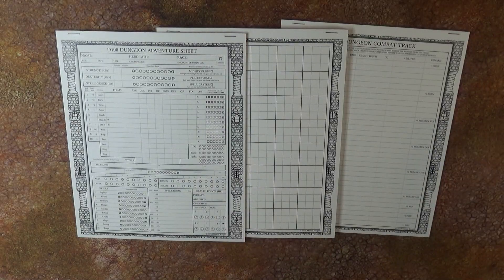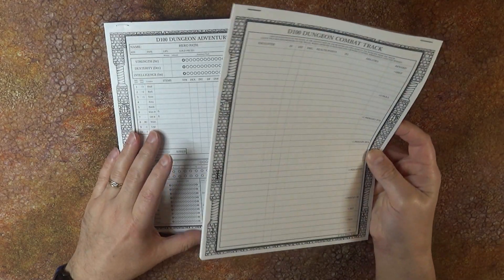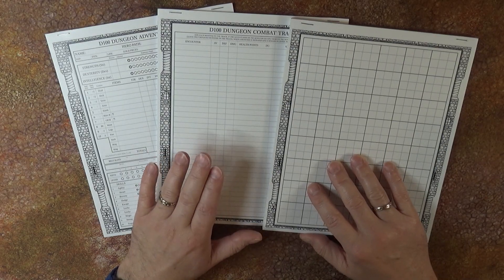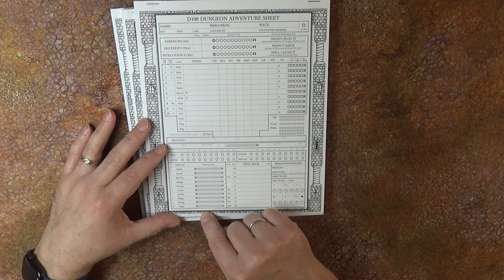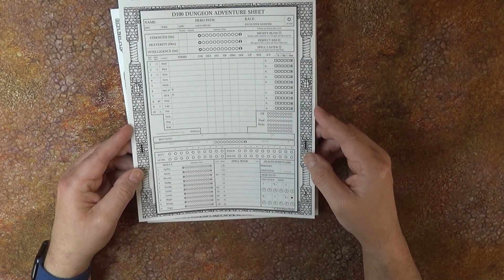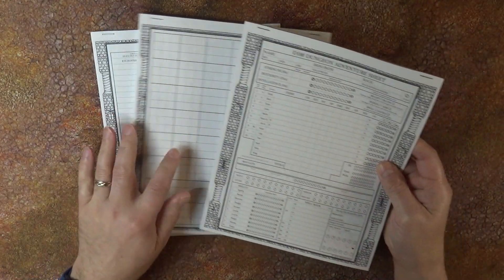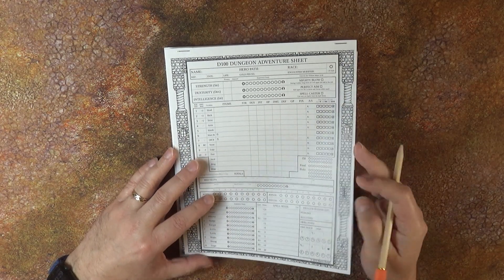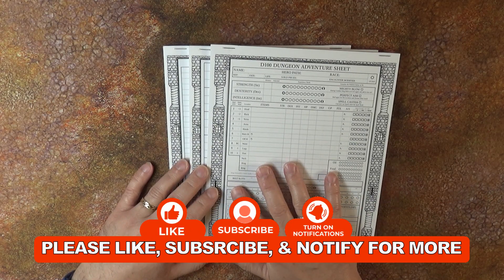PRODUCT REVIEW ACCESSORY 2 GAME SHEETS (MK GAMES, D100 DUNGEON, D100 SPACE)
In this video I take a look at Accessory 2 The Game Sheets available from the Gamecrafter.